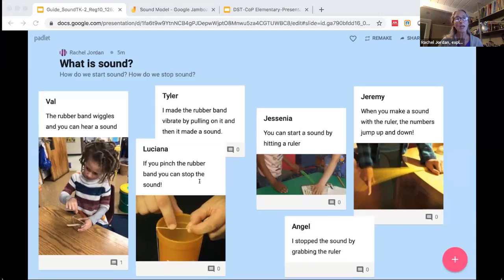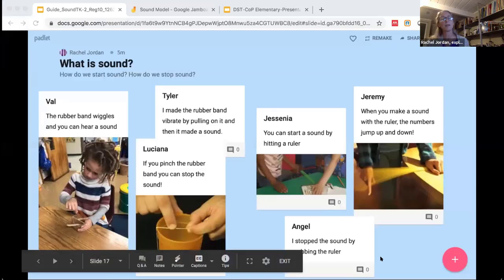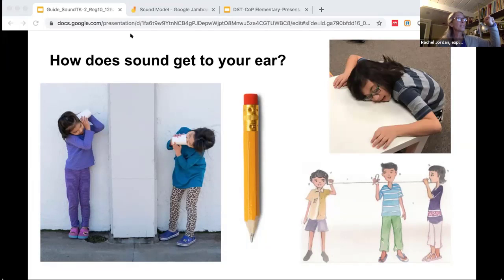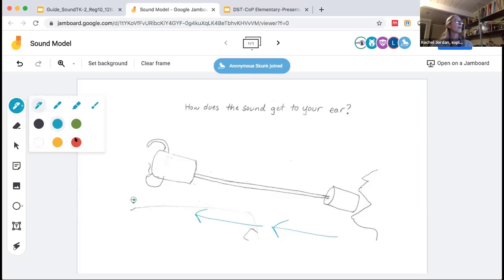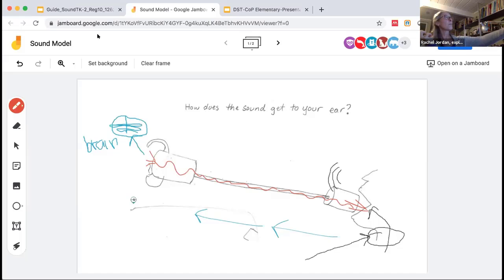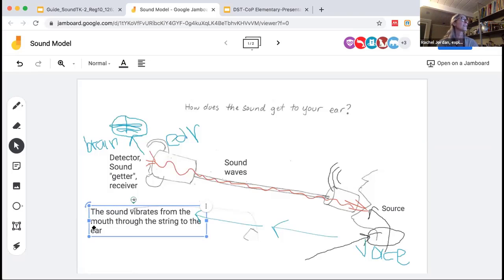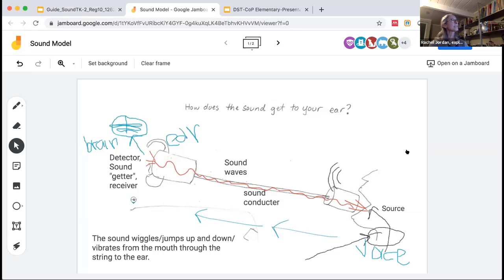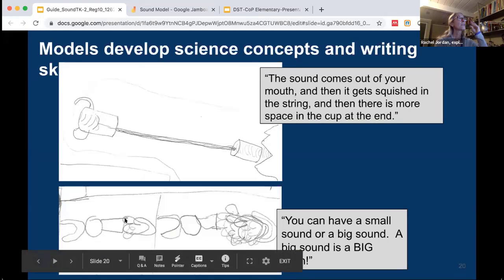Sound and Vibration Investigation Series, Part 6: Insights and Experiences in the Primary Classroom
Rachel Jordan, Science Educator with the Exploratorium, talks about her insights and experiences from using scientific phenomena as engagement and writing prompts in the primary elementary classroom.